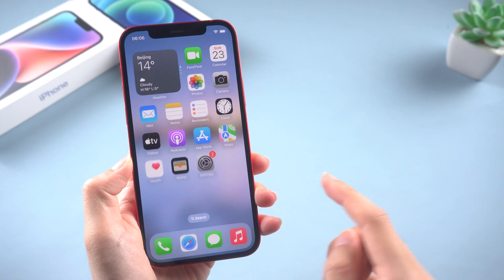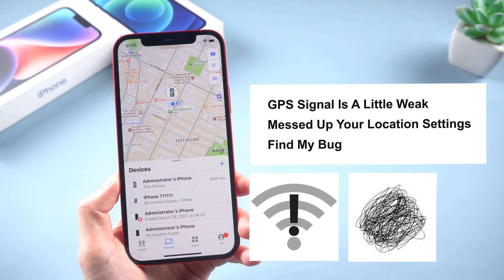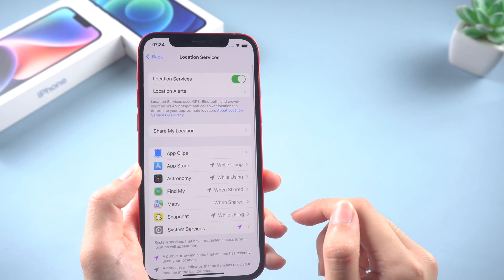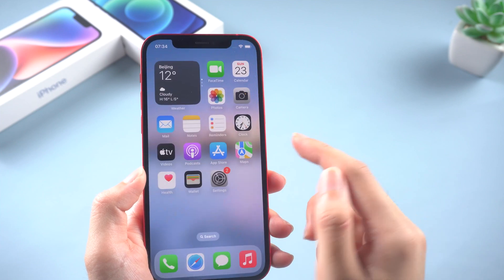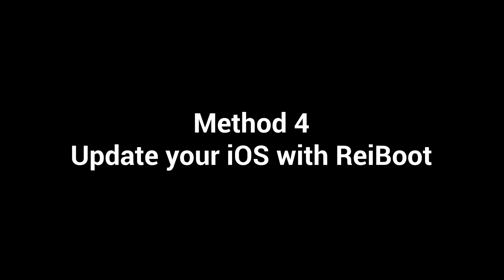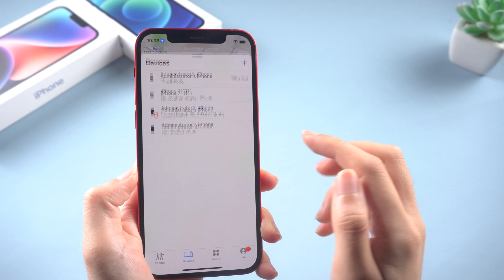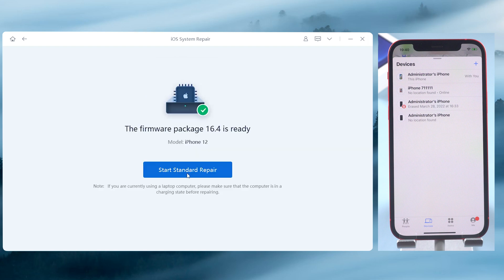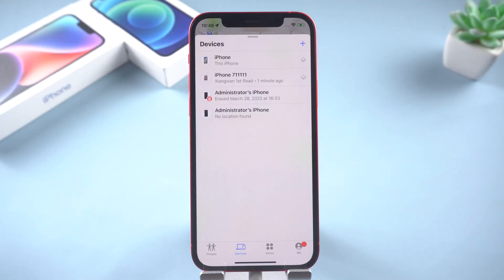[2024] New Methods to Fix Support.apple.com/iphone/restore on Any iPhone!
It looks like your iPhone is stuck on the Restore screen, and you will on your screen. Keep Watching.We'll help you.

Chapters:
00:00 Intro & Preview
00:31 Method 1:Force Restart your iPhone
01:16 Method 2: One Click Exit on Reiboot (Free)
01:53 Method 3: Repair the iOS system with ReiBoot
02:38 Method 4: Fix with iTunes

This video also works for👉 1. iPhone stuck on recovery mode
2. iPhone stuck on restore screen
3. How to get iPhone out of recovery mode

• Sora – Roa (No Co...